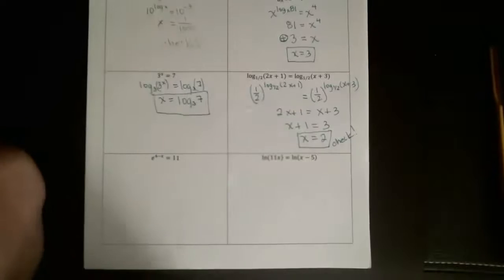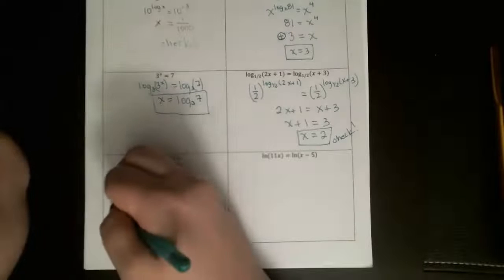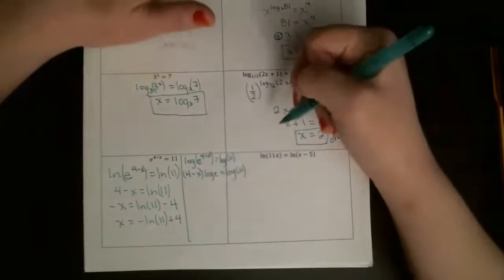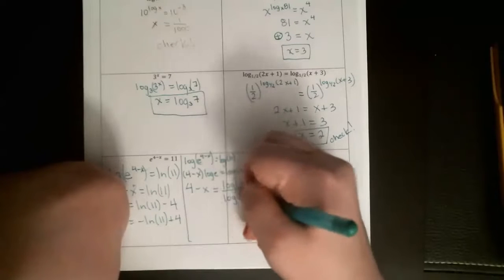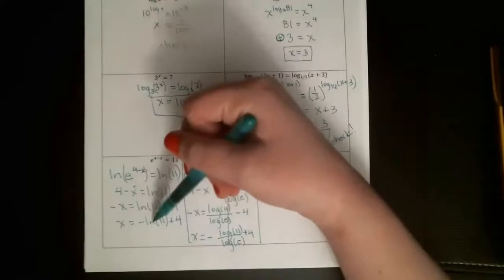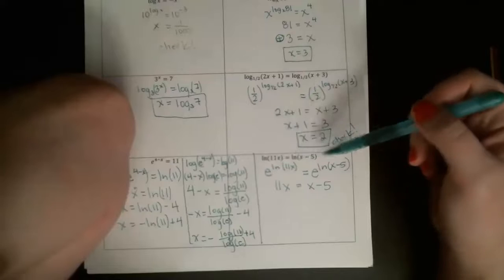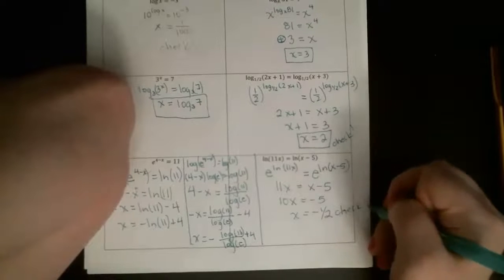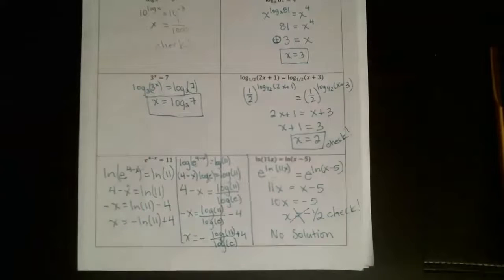4.3 Solving third pair